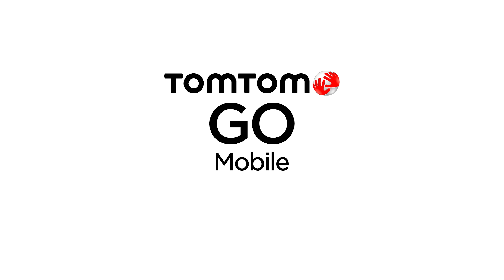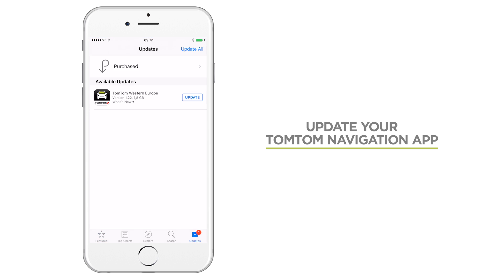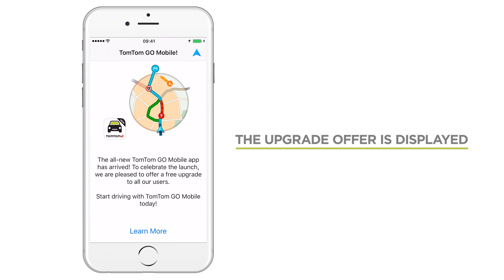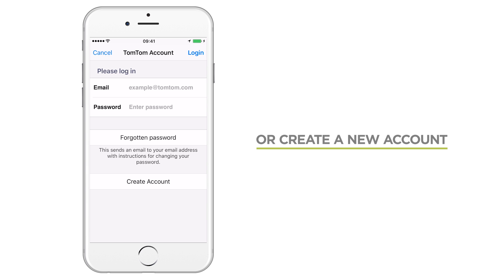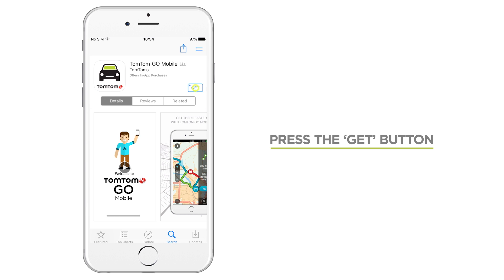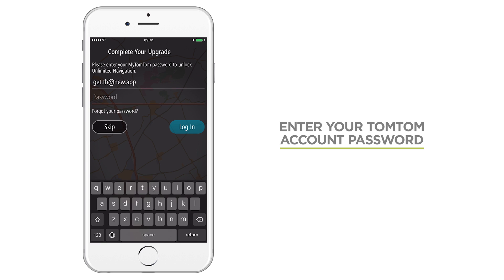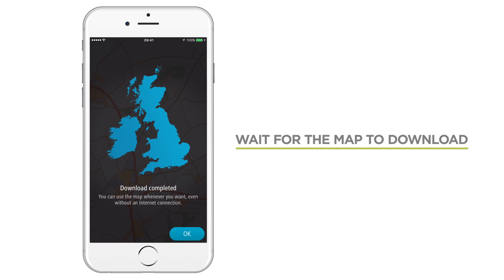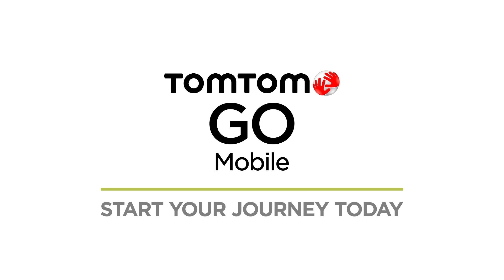TomTom GO Mobile for iPhone: How to upgrade from the TomTom Navigation app for iPhone to the new app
Existing TomTom Navigation app for iPhone customers can upgrade to the new TomTom GO Mobile app for iPhone and receive a free 3 year subscription to unlimited driving.